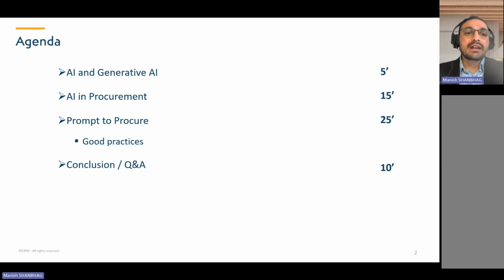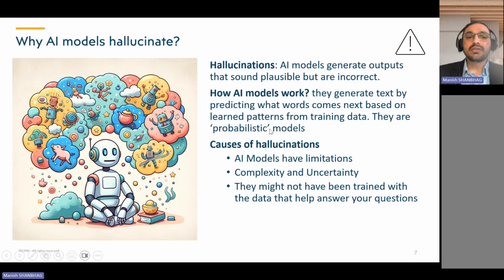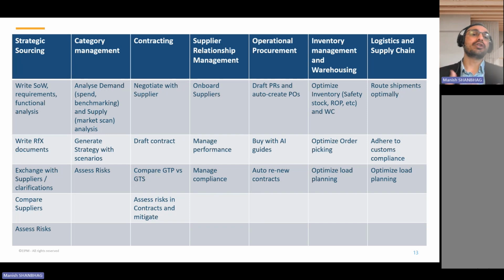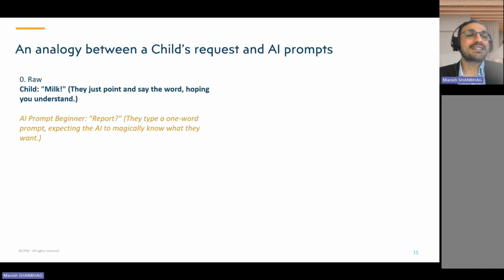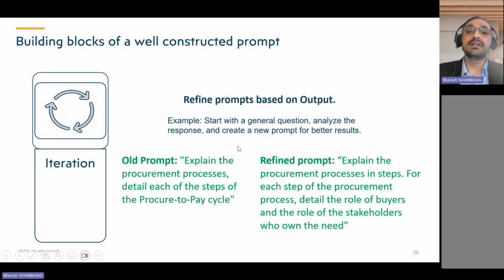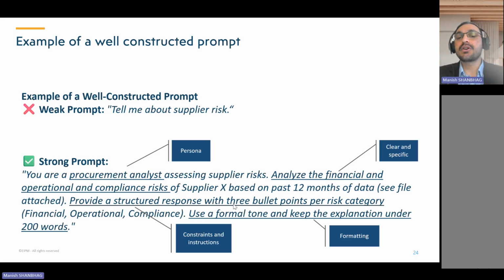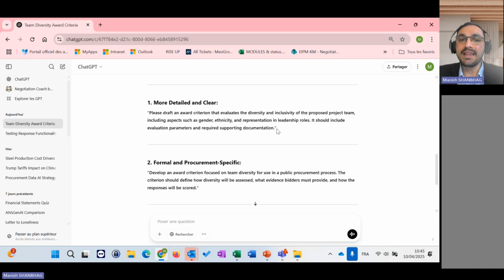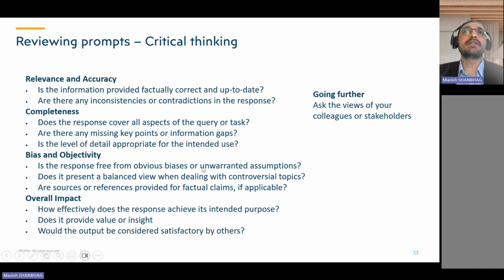EIPM webinar: The New P2P: Prompt to Procure, AI-driven efficiency in Procurement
The rapid arrival of AI in the workplace is also having an impact on the procurement sector. This means that buyers must learn about and familiarise themselves with this new tool in order to reap significant benefits: rationalise their schedule, with the aim of devoting more time to the strategic aspects of the tasks entrusted to them.

This webinar, “The New P2P: Prompt to Procure: AI-driven efficiency in Procurement,” will guide you through the transformative journey of integrating Gen AI into your P2P processes. Learn about practical use cases, including PR to PO creation, spend analysis, cost savings, and supplier communication.

Which topics will be addressed by Manish Shanbhag, EIPM Senior trainer, during this webinar?

Why AI & Prompting matter in P2P
AI in P2P (Sample areas: Invoice Matching, Supplier Evaluation, Contract Review)
Practical Use Cases: Smart Prompting for P2P Efficiency
   – Use Case 1: PR to PO Creation
   – Use Case 2: AI for Spend Analysis & Cost Savings
   – Use Case 3: Supplier Communication & Risk Alerts

Live Demo of Prompt Examples
·     Do’s & Dont’s of Prompt Engineering for Procurement